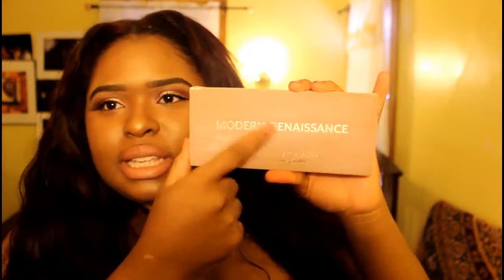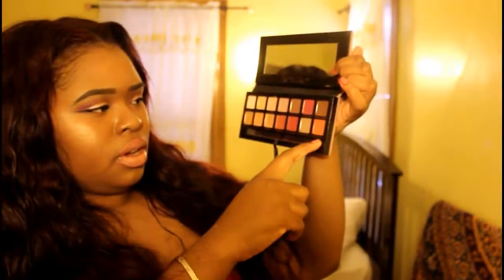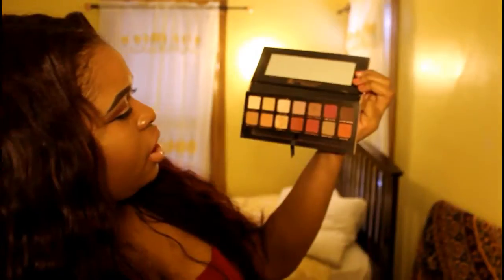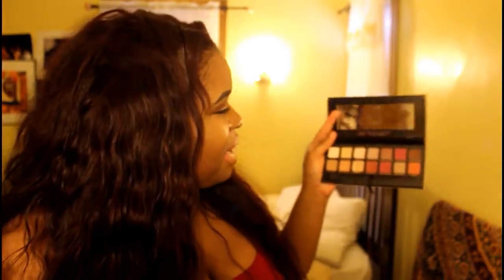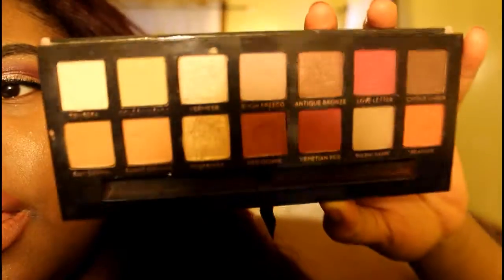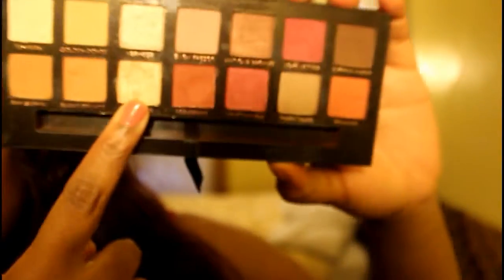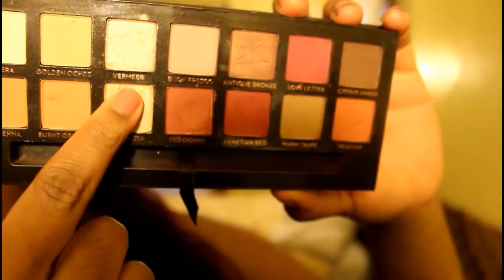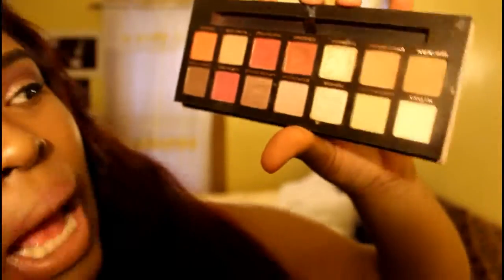Anastasia Beverly Hills Modern Renaissance Palette Review.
Wanna buy some makeup?

Remember to watch in HD
It's a simple style!

If you have any questions just let me know by commenting below!

Wigs. Weaves. Natural Hair. Fashion. Style.